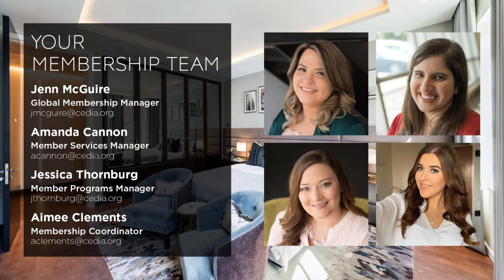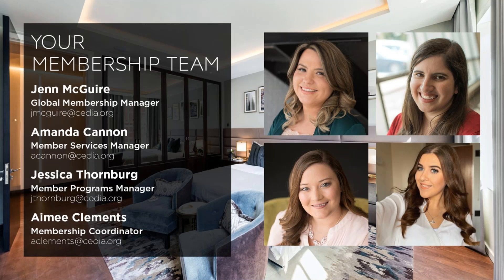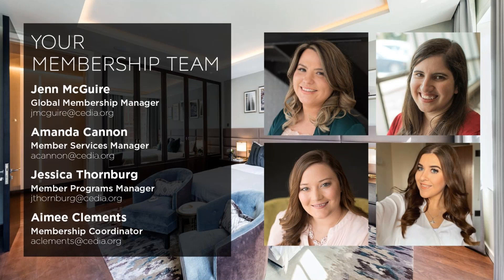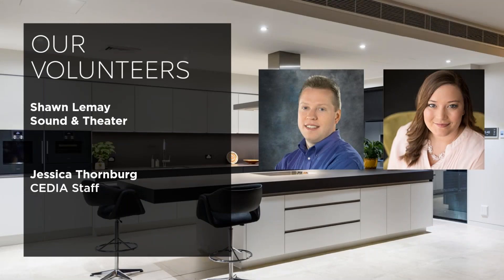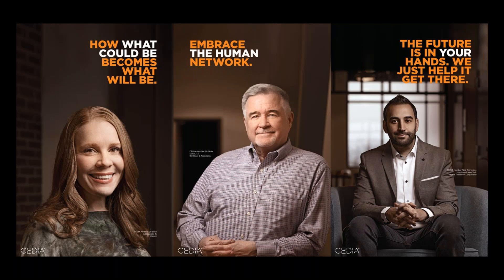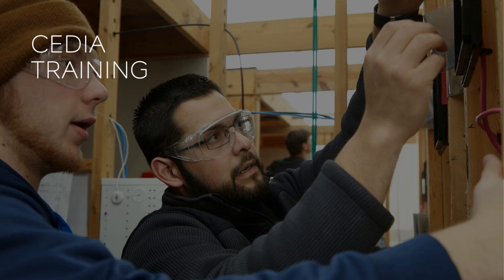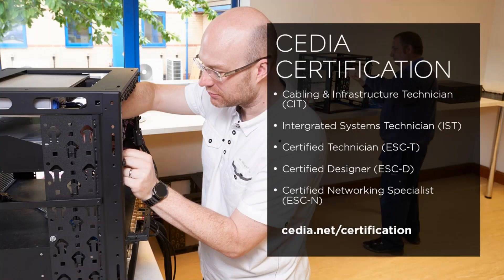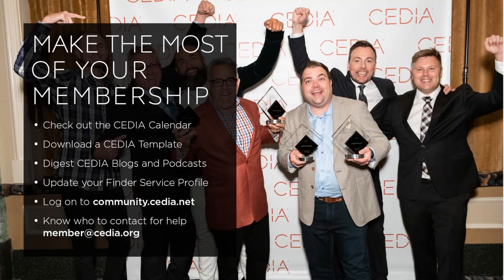CEDIA New Member Orientation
Learn how to get the most out of your new CEDIA membership by participating in all of the different programs we have to offer. During this webinar our membership team will provide useful information and tools to help you maximize the benefits of your CEDIA membership.